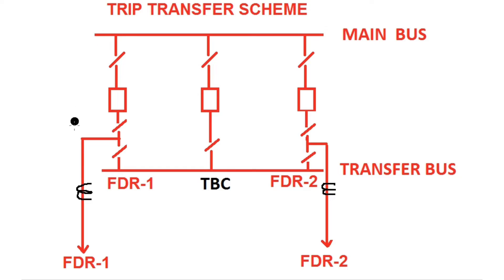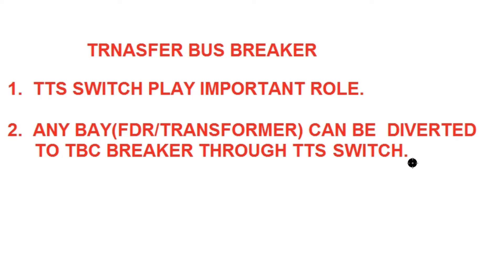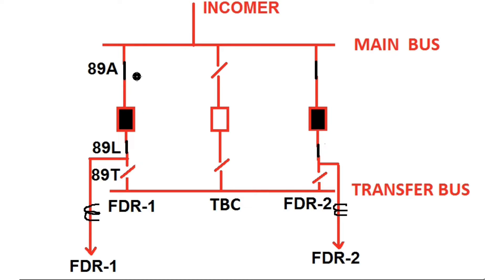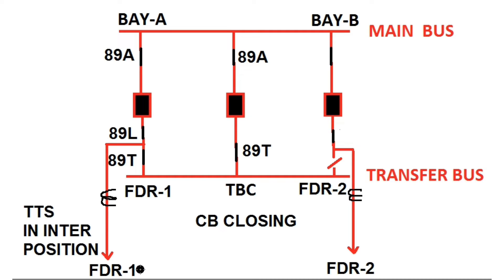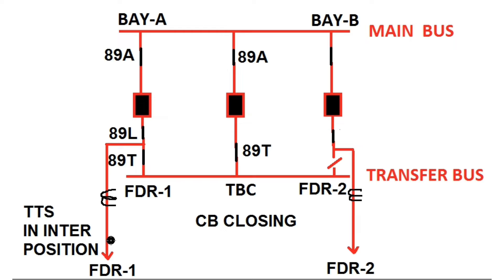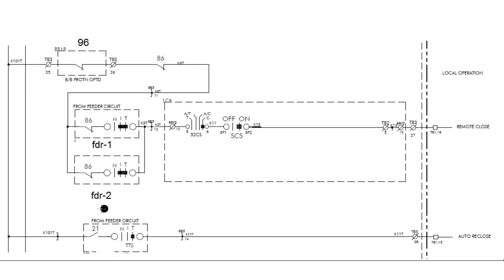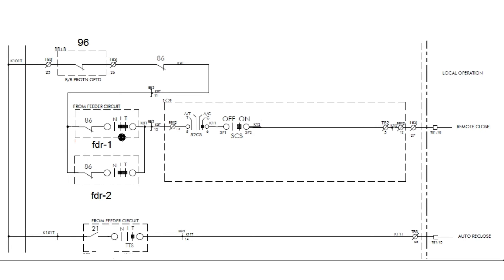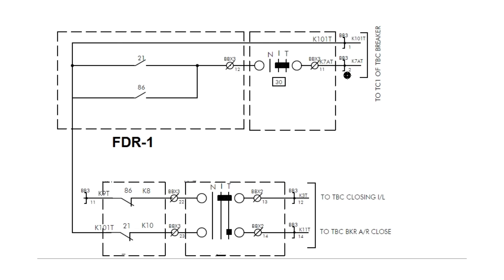Trip Transfer Scheme for Sub Station|| How trip is Transferred to TBC Breaker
Please go through the link for above course and use the above coupon for free access.